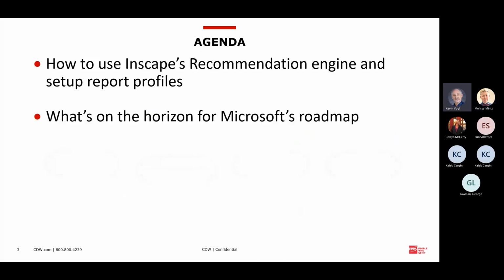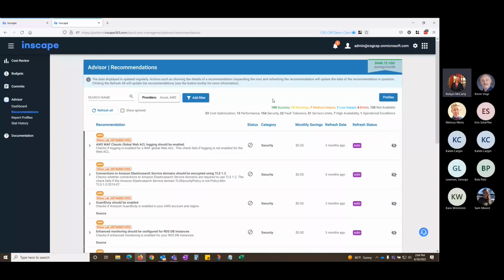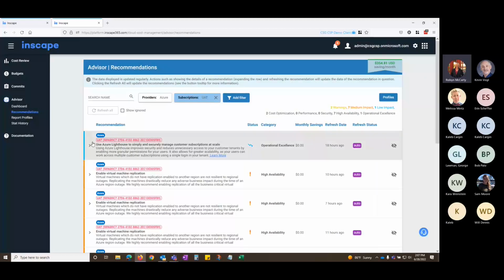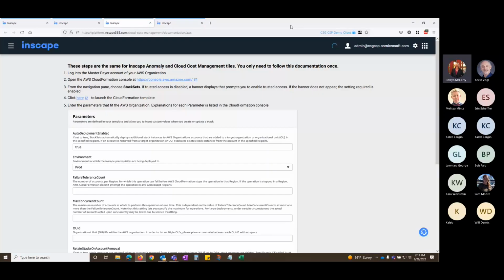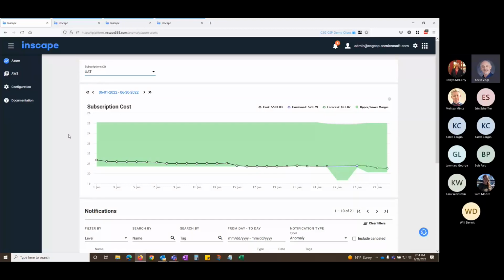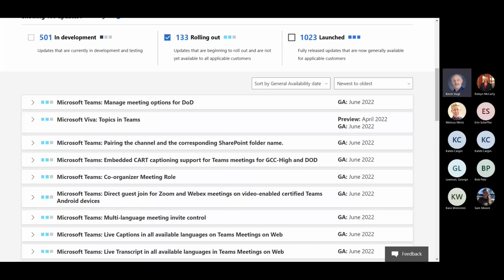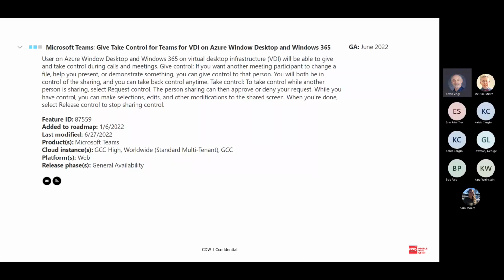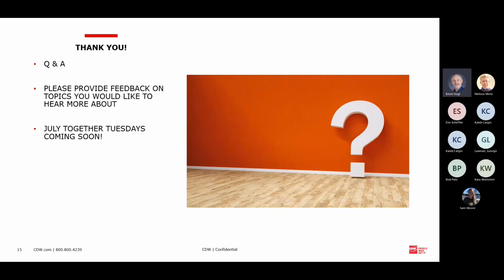Together Tuesday with MessageOps- Inscape Recommendation Engine and Microsoft Roadmap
In this webinar we review Inscape's Recommendation engine and set up report profiles and, we cover what's on the horizon for Microsoft's roadmap.